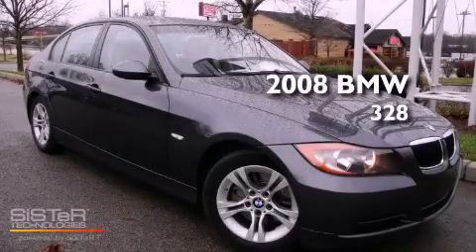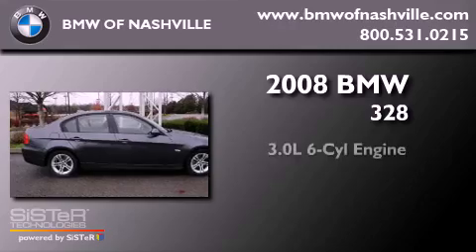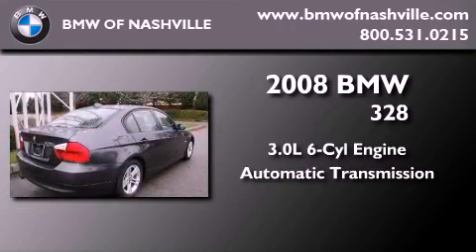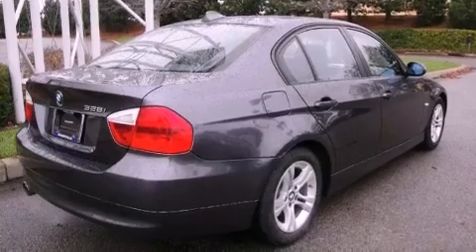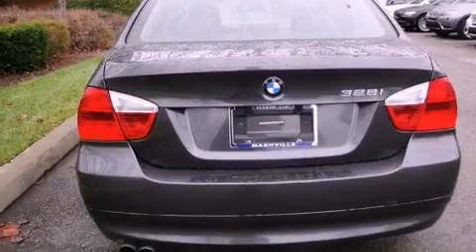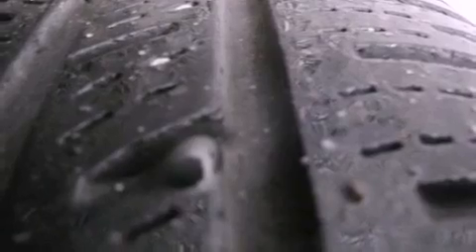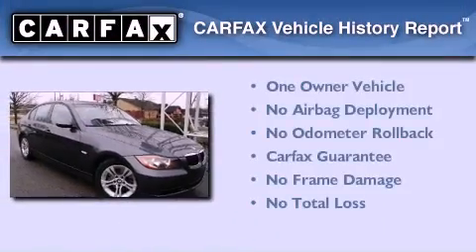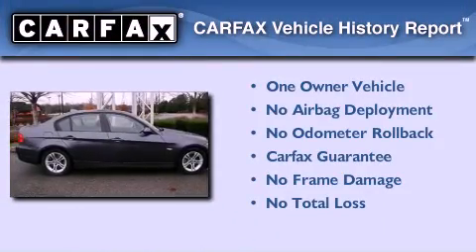Certified 2008 BMW 328 Nashville TN 37204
We've been honored to serve the Nashville TN area , we promise that your experience at our dealership will exceed your expectations !

 Year : 2008

 Make : BMW

 Model : 328

 Engine : 3.0L I-6 cyl

 Trans . : Automatic

 Exterior : GRYGray

 Miles : 23,859

 Interior : BLKBlack

 BMW of Nashville

 4040 Armory Oaks Drive

 Used 2008 BMW 328 Nashville TN